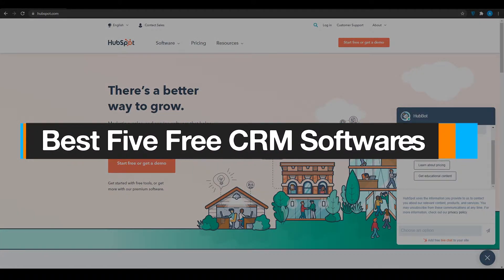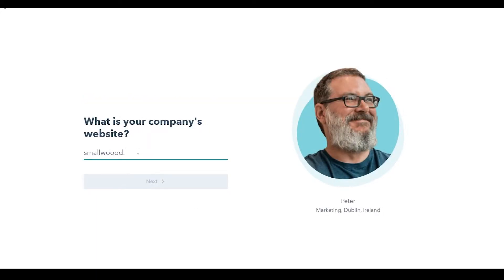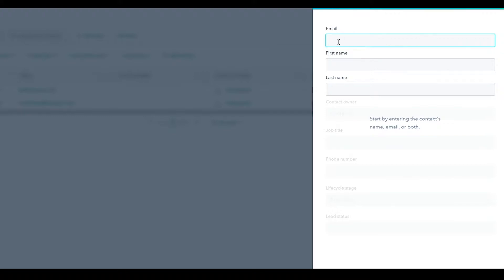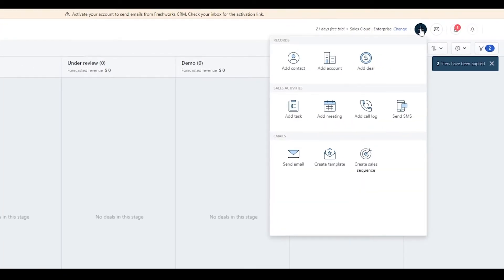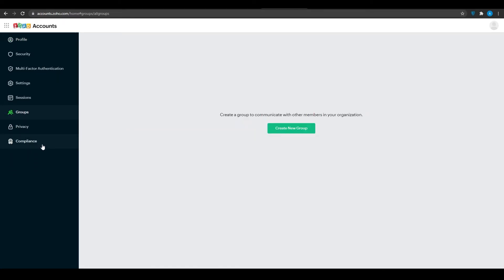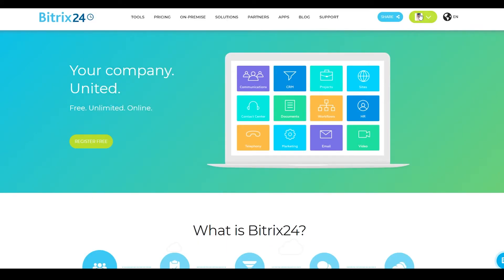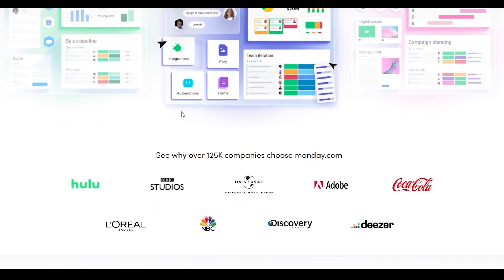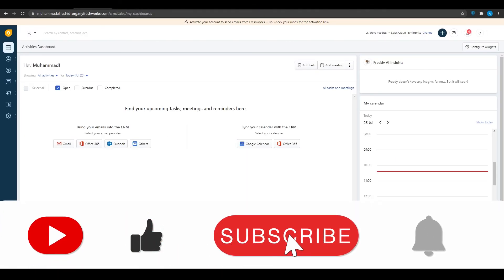BEST 5 FREE CRM Software for Small Business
In this video, I'll show you the Top 5 Free CRM Software that you should definitely take a look at if you're a small business looking to start off.